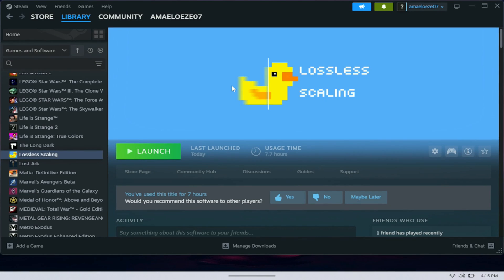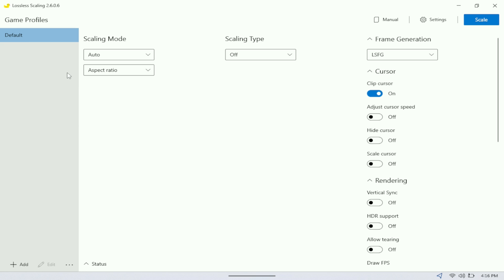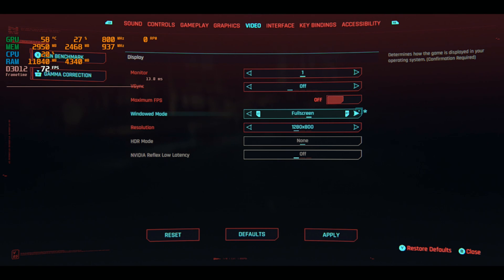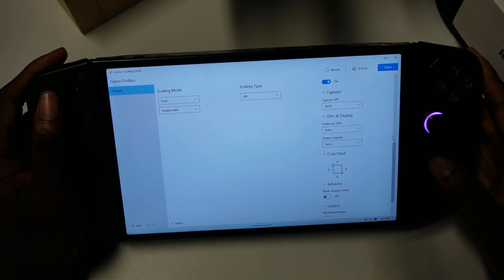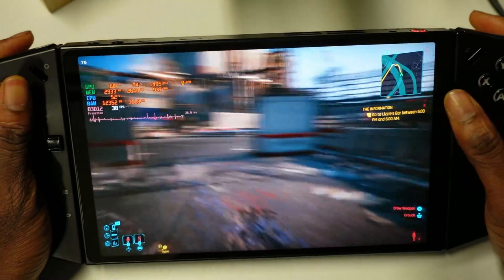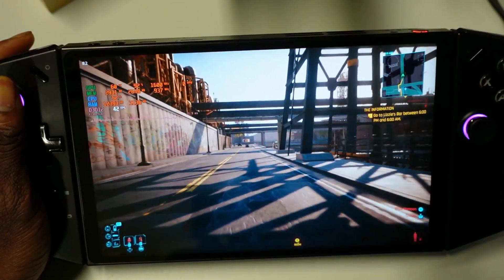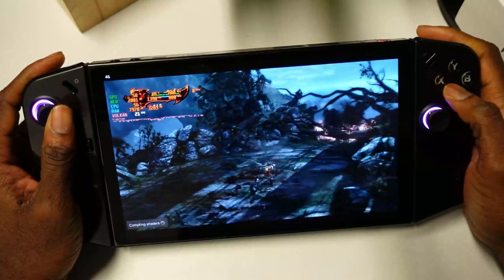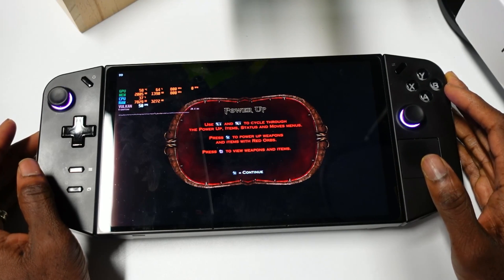Lossless Scaling For The Lenovo Legion Go: Frame Generation Is Here For The Legion Go!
In this video, we showcase Lossless Scaling for the Lenovo Legion Go. We show you how to set it up, and we run some tests with it on AAA Games and also with emulation.

Intro: 0:00
How To Install It: 0:26
How To Set It Up: 0:59
Cyberpunk 2077 Showcase: 2:25
Starwars Jedi Survivor Showcase: 4:08
Emulation Showcase: 5:28